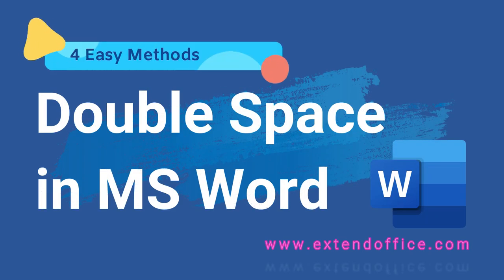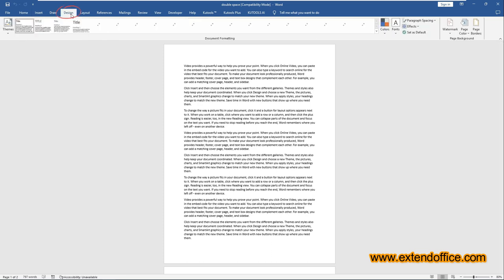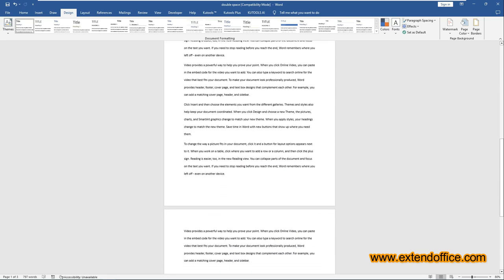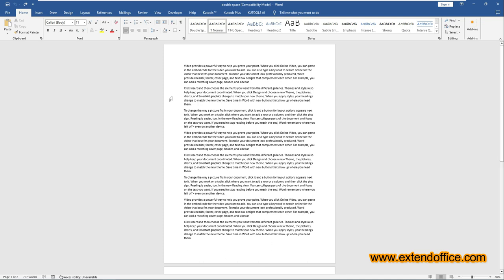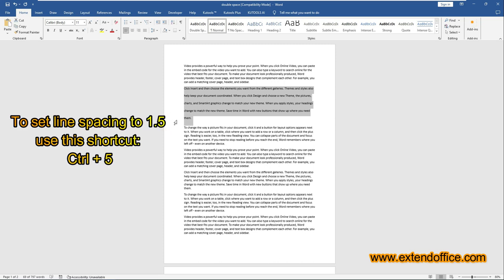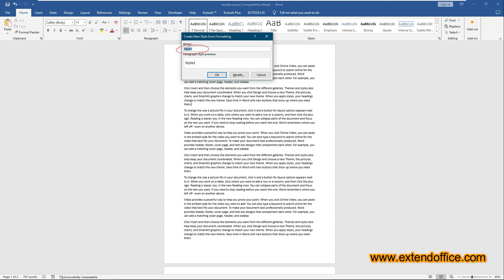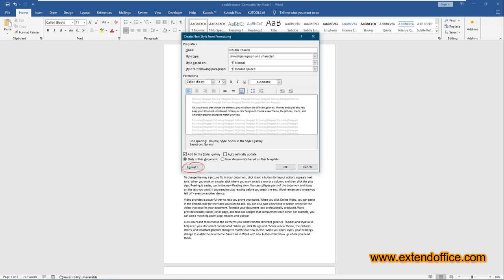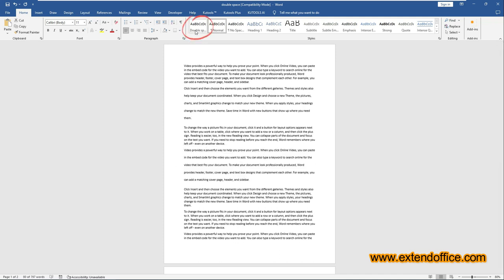How to double space in Word - 4 easy methods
This video serves as your comprehensive guide, showing 4 simple ways to adjust the line spacing into double space in your documents.
0:00:00 Introduction
0:00:12 Double space your entire document
0:00:40 Double space part of your document
0:01:13 Quick double spacing with shortcut keys
0:01:50 Create a custom style with double spacing